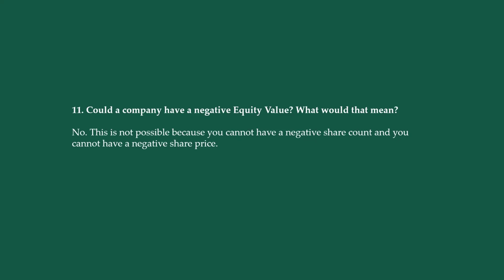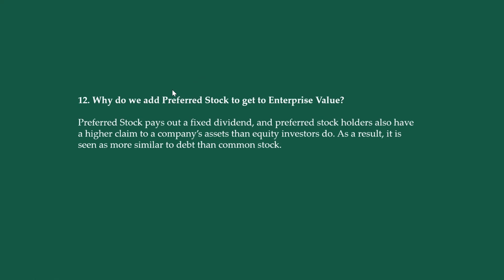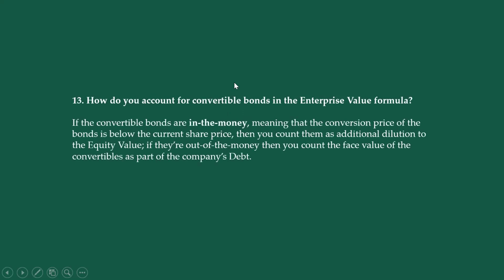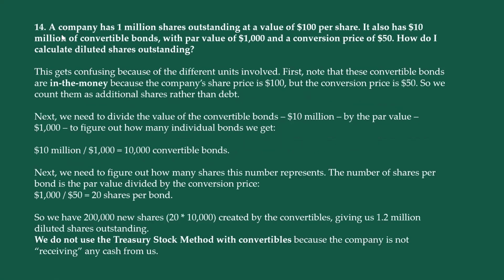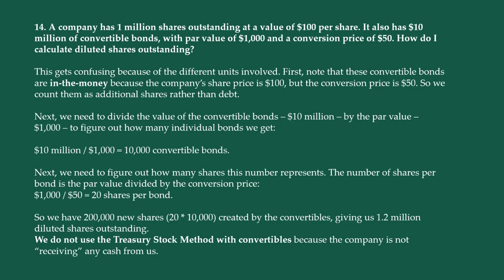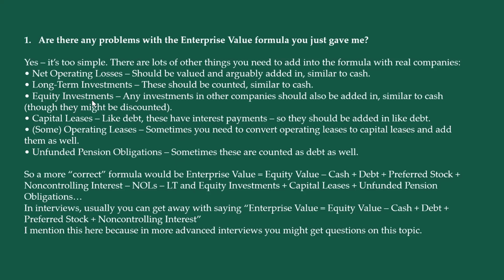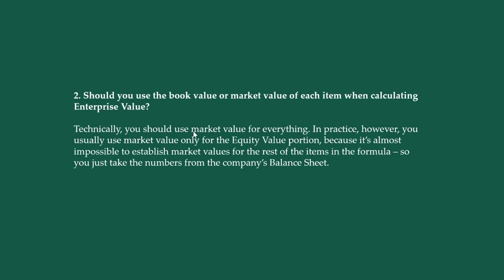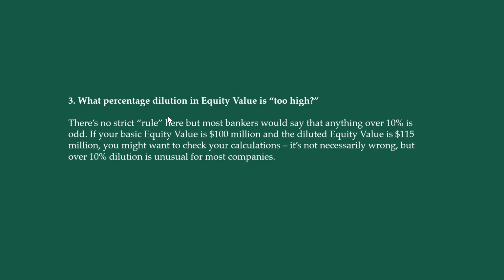Investment Banking Episode 008 ( Enterprise/ Equity value- Basic- Part2 & Advanced questions)